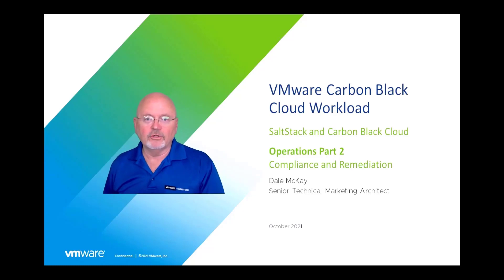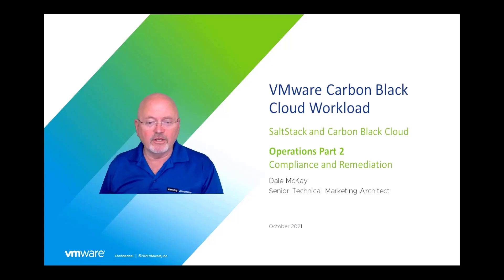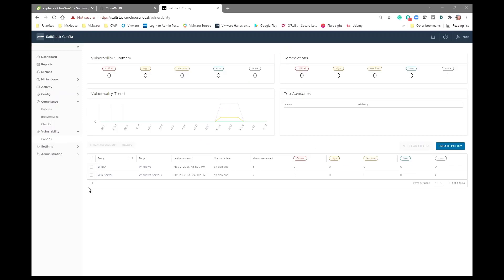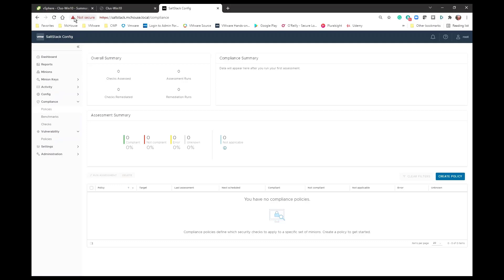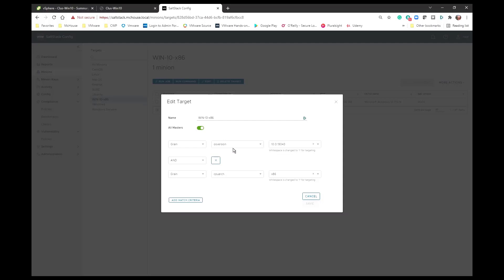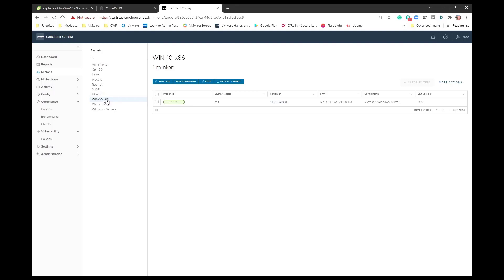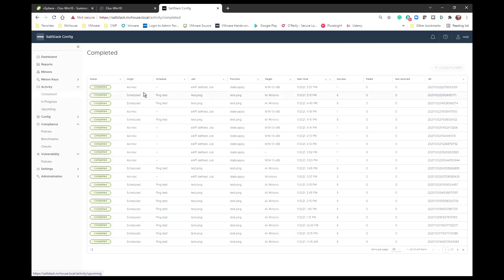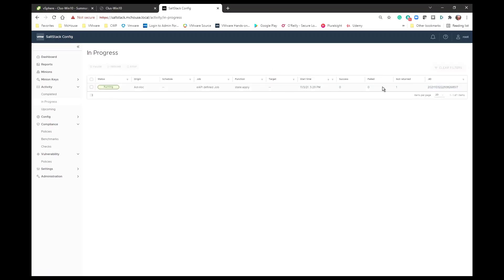Carbon Black Cloud and SaltStack - Compliance and Remediation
Learn how to use SaltStack, integrated with Carbon Black Cloud and your workload population, to determine and remediate the compliance posture in your workload population. Watch as Dale McKay demonstrates the steps to a successful compliance assessment and remediation in this step-by-step tutorial.